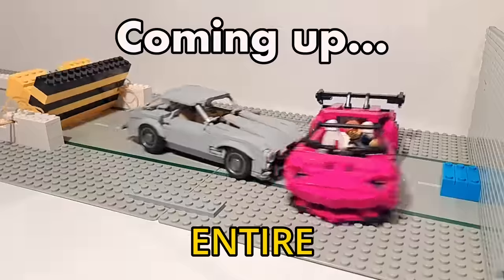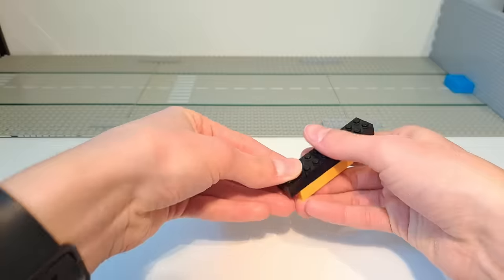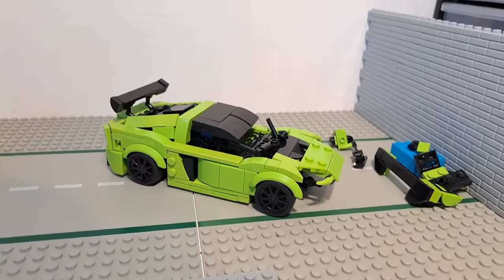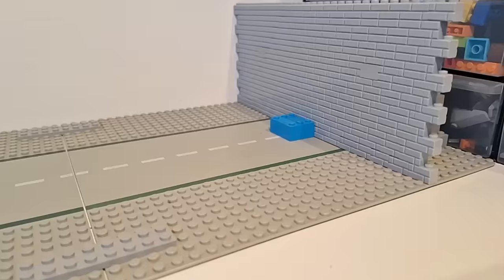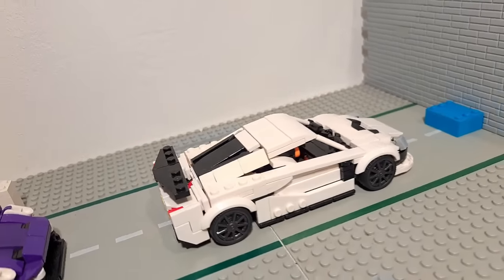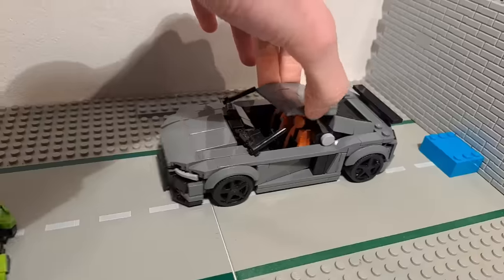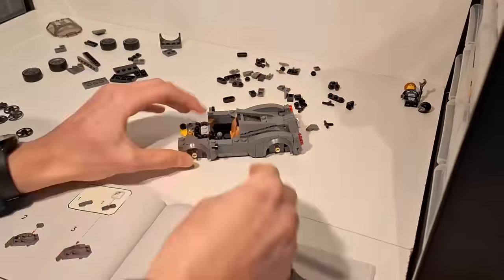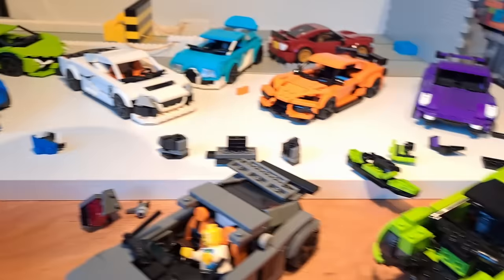I Crash Tested LEGO Cars...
In this video I crash test my lineup of lego cars, to see which one is the safest for Minifigures, and I was even able to build a car with a working airbag!!